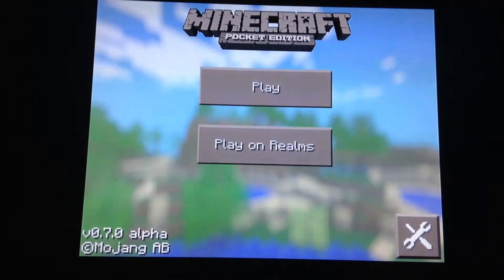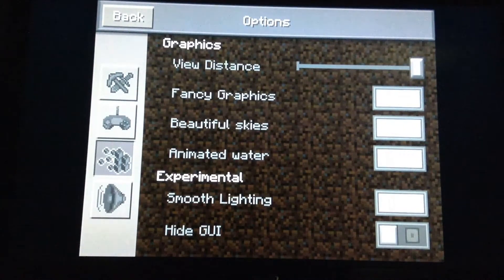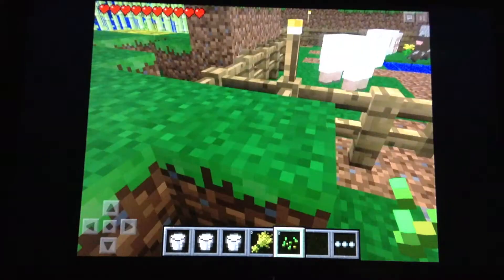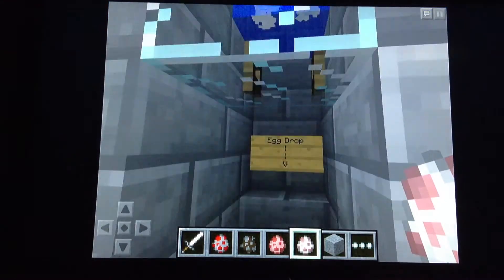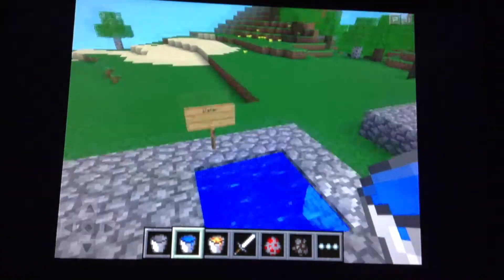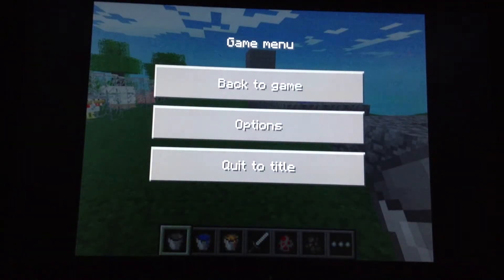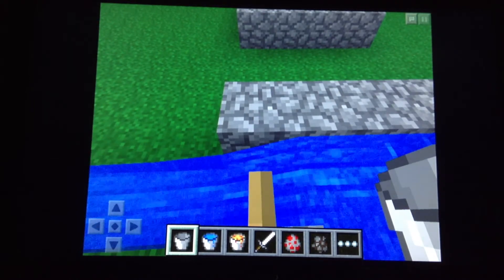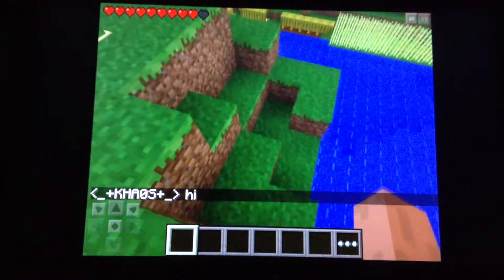Minecraft Pocket Edition 0.7.0 Update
This is a video showing off Minecraft Pocket Edition 0.7.0 update. It came out June 5, 2013.

I thank my brother Ben for using his iPad and server for the video.

Album: Lapse in Time
Artist: Approaching Nirvana
Song: Worth a Thousand Pictures